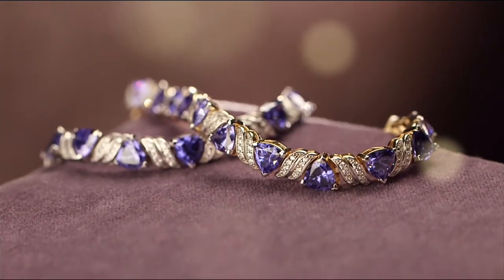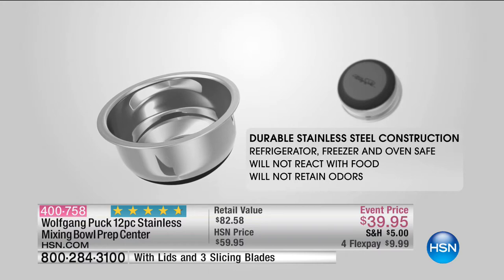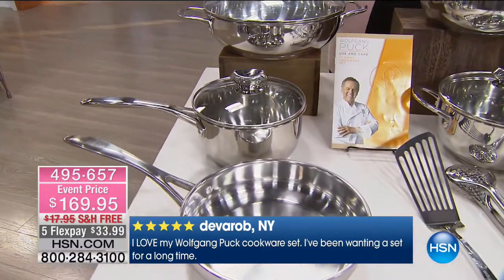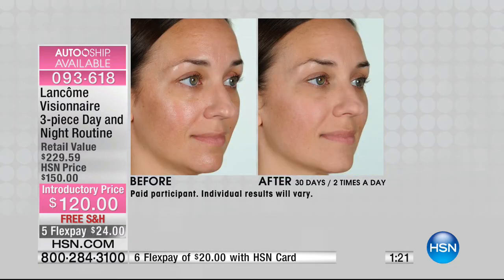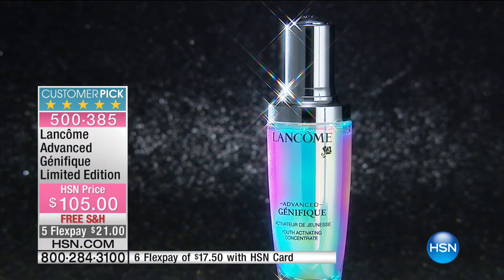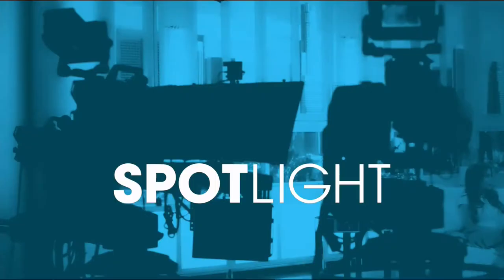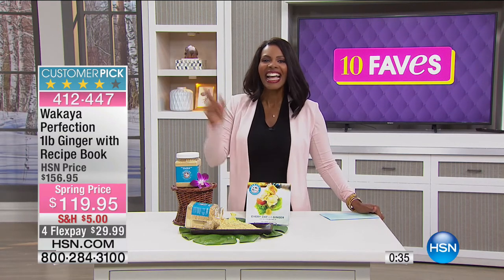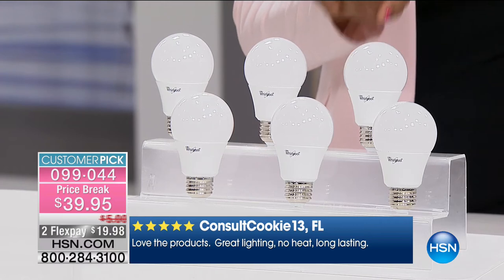HSN | 10 FAVES 02.11.2017 - 03 AM